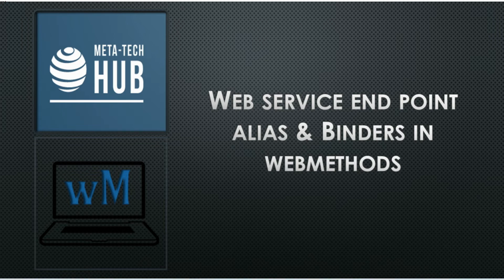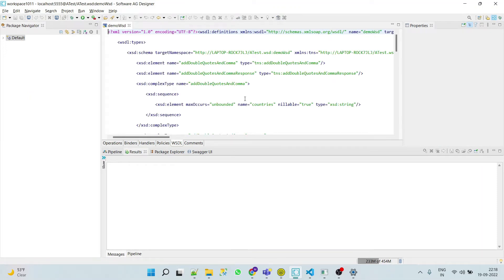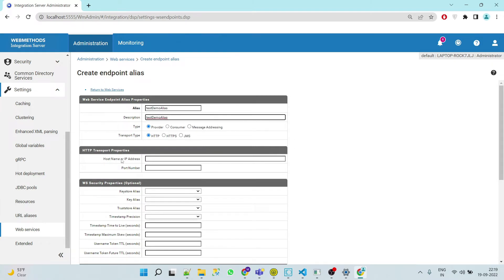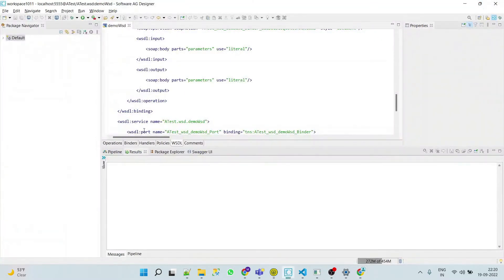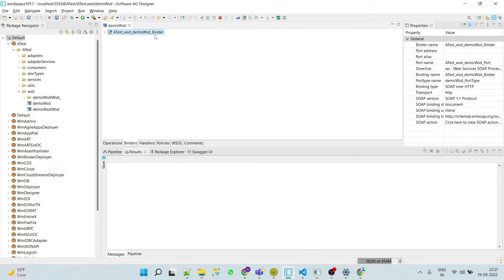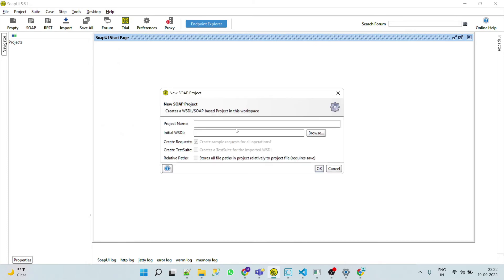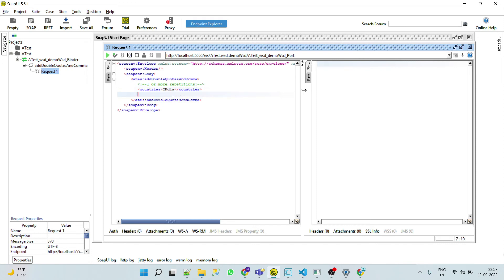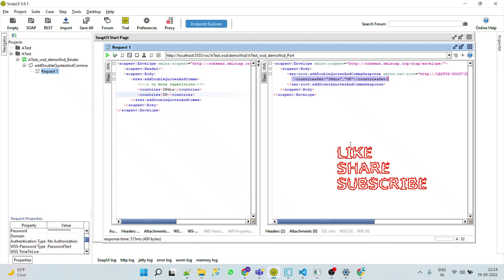Web service endpoint alias and binders in webmethods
This video will tell you about the web service endpoint alias and binders concept and demonstrates its use in webmethods.